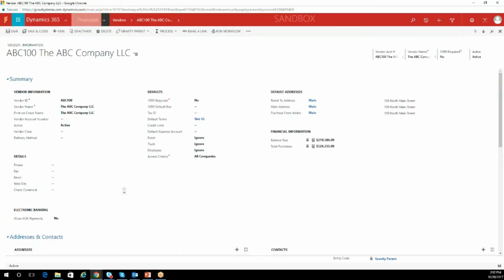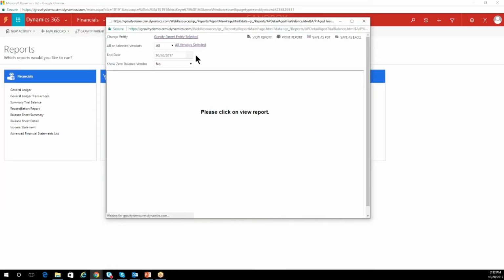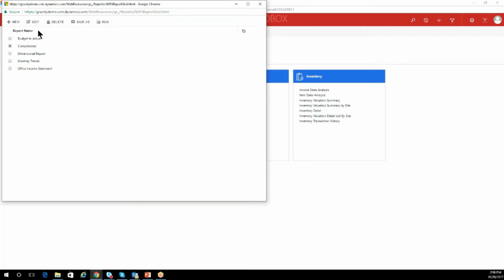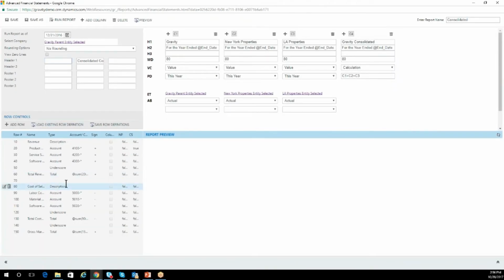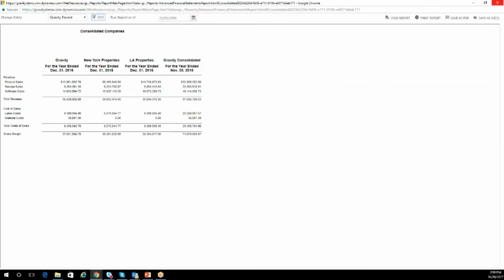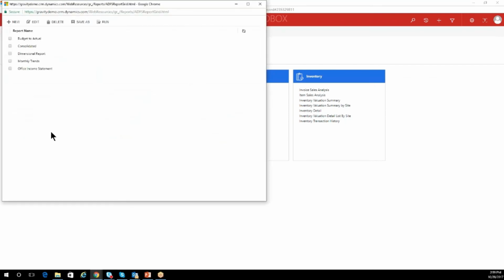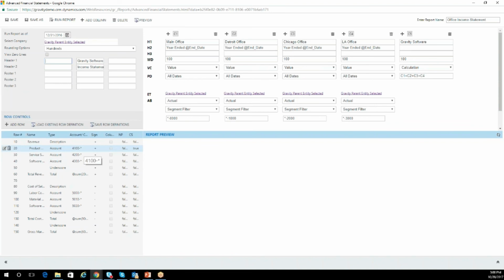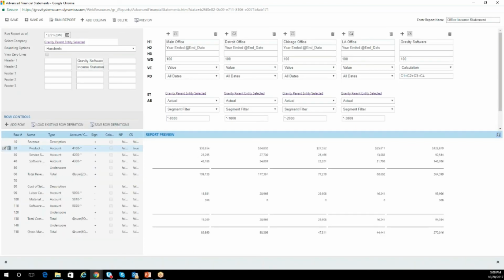Financial Customizable Reports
Communicate your financial performance information to your users through the appropriate reoprts.